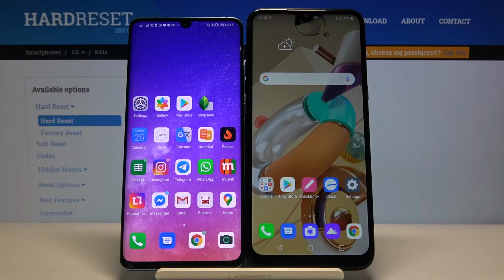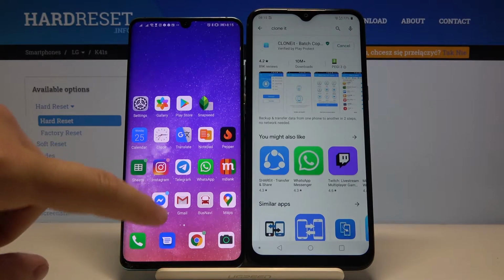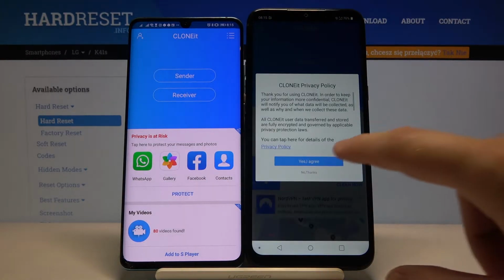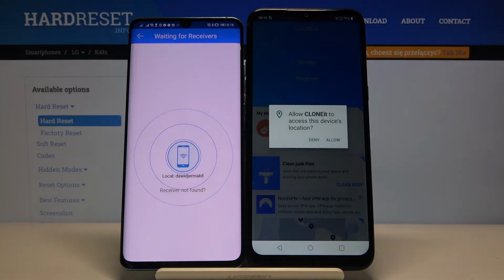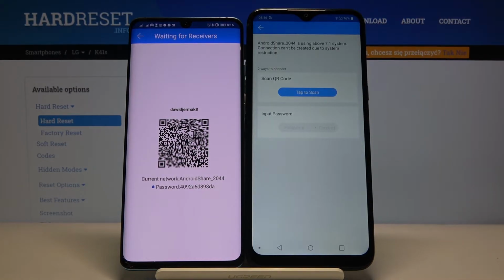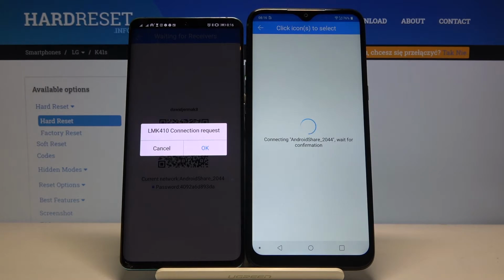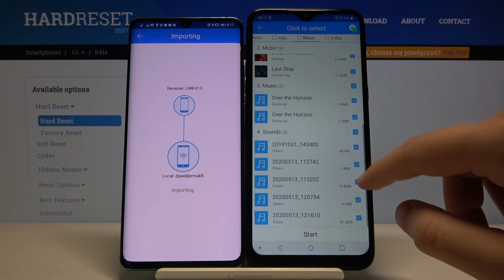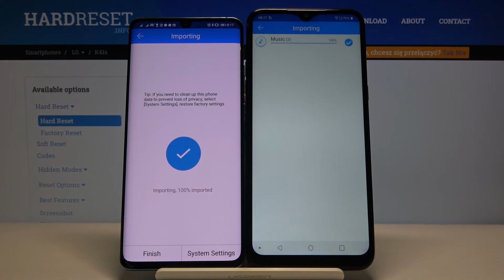How to Transfer Data from Android Phone to LG K41S – Move Data Without Cable by CLONEit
More tutorials about LG K41S:
If you would like to switch from your old Android smartphone to LG K41S you should watch our tutorial in order to migrate texts, call logs contacts, music, photos, and videos. Let’s move all personal information and multimedia files to LG K41S. By using our instructions you can transfer apps and system settings as well. In our solution we use a free app called CLONEit, so follow out steps to replicate your old phone.

How to transfer everything from my old phone to LG K41S? How to transfer data from Android phone to LG K41S? How to move personal data from Android to LG K41S? How to migrate photos to LG K41S? How to move data from Android phone to LG K41S? How to move data to LG K41S by CLONEit app?